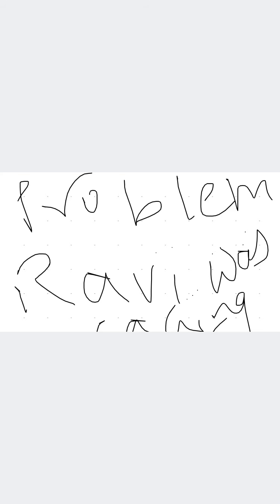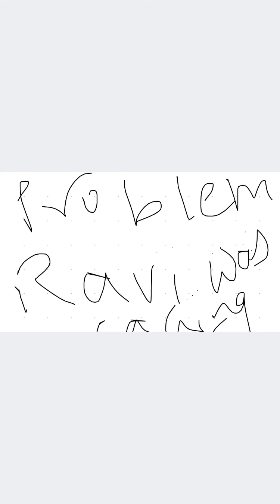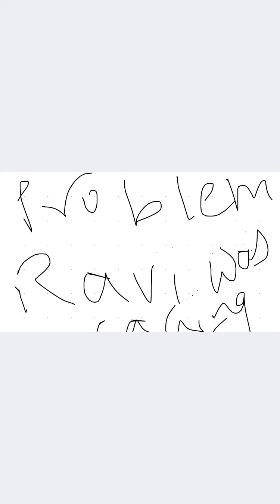Ch-2 (Honeycomb) English grade 7